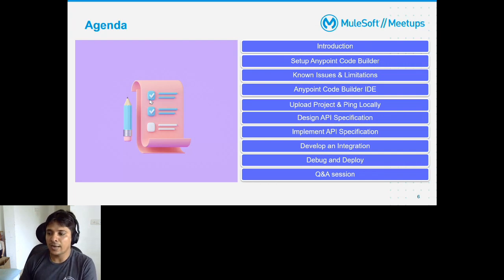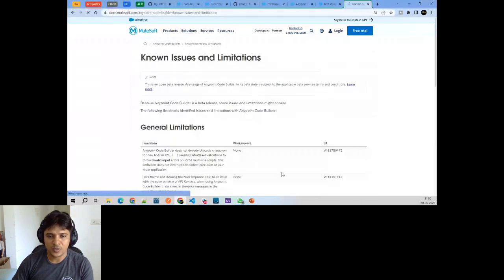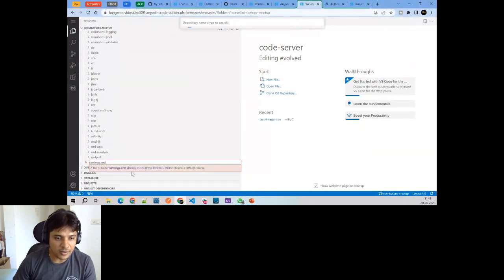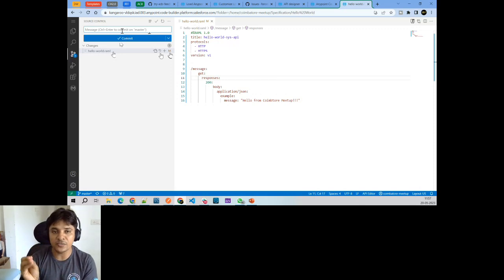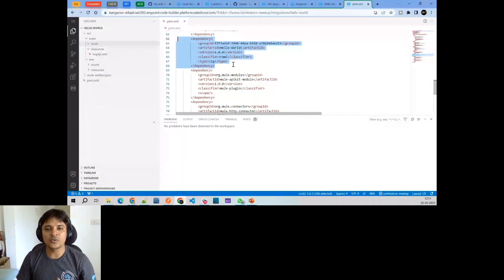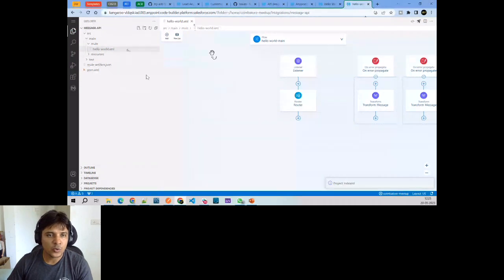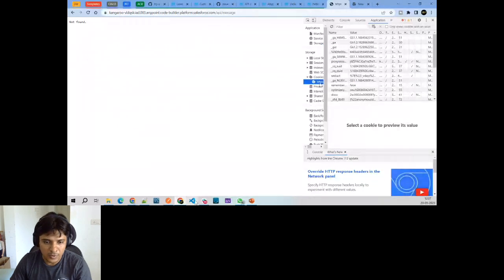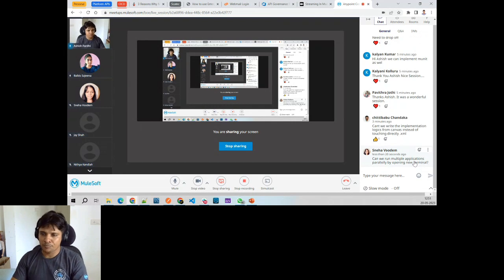#32: Anypoint Code Builder Overview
In this Meetup, Speaker walked us through the Anypoint Code Builder Overview with live demos on Complete API Life Cycle.